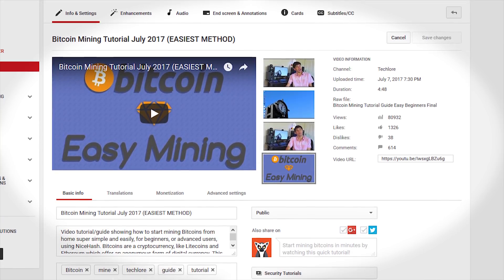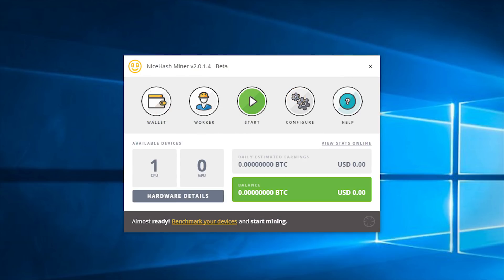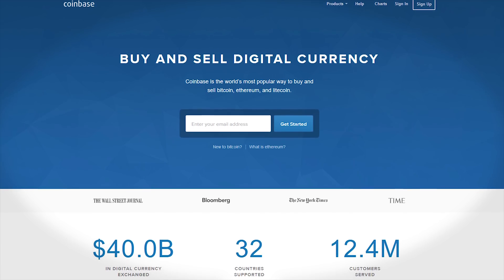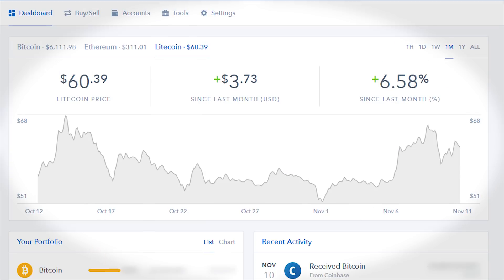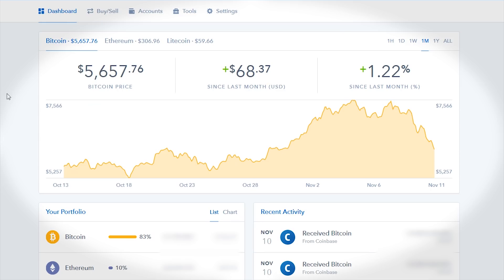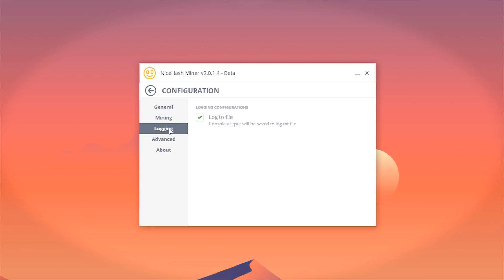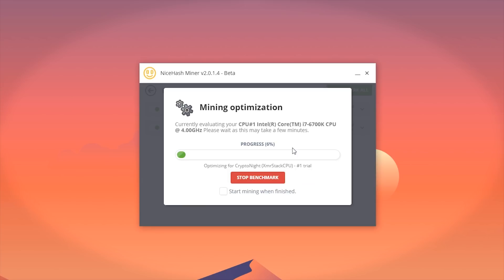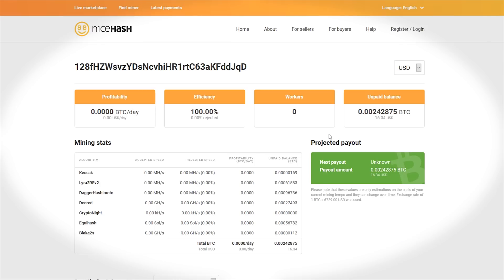How to Mine Bitcoin COMPLETE Guide (EASIEST METHOD)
Video tutorial/guide showing how to start mining Bitcoins from home super simple and easily, for beginners, or advanced users, using NiceHash in 2019 or ealier. Bitcoins are a cryptocurrency, like Litecoins and Ethereum which offers a form of digital currency. This video will show you how to setup a bitcoin wallet, download and install the mining program (nicehash), link it up to your wallet using the bitcoin address, and use the optimal algorithm for mining the most bitcoins and earning the money. Mining these Bitcoins is a way to introduce new bitcoins into the world, as well as verify transactions occurring in the blockchain. You can earn bitcoins and money, by mining at home from your very own PC computer. I also include some tips which helped me mine!

Want to pickup a GPU to start mining?

Nicehash recently suffered a very complex hack which affected Miners and users of the Nicehash wallet. This attack took them down, offline, for about 2 weeks, but they are currently back up and back at it once more--LIVE AGAIN! They have ensured a huge increase in security, as well as getting people's money back before January 31st, 2018.

Graphics Cards

You will get paid less frequently with external wallets like Coinbase, so if you want quicker payments, you should open a NiceHash wallet.

You should mine with a powerful Graphics Card (GPU), and only on desktop computers (Not laptops). You need a bitcoin wallet like Coinbase, and you will need NiceHash. Make sure to benchmark your algorithms to get the most amount of bitcoins.

URGENT || PLEASE READ BEFORE COMMENTING:
1) Nicehash has changed they send payments. You will get paid less frequently with external wallets like Coinbase! So use their wallet if you want quicker payouts.
2) Nicehash recently suffered a very complex hack which affected Miners and users of the Nicehash wallet. This attack took them down, offline, for about 2 weeks, but they are currently back up and back at it once more--LIVE AGAIN! They have ensured a huge increase in security, as well as getting people's money back before January 31st, 2018.
 3) PLEASE DO NOT ask me if your computer is good enough for mining. I get dozens of comments a day asking essentially the same thing, so I am leaving the answer here for all of you guys: -Anything Before a GTX 9 Series: Don't mine! -GTX 9 Series: Fully capable of mining, but not recommend because it is not very efficient. -GTX 1050/1050TI: Full capable of mining with high efficiency, but not very powerful. Don't expect too much out of it. -GTX 1060 or better: What I recommend for mining. Powerful enough to see true return with high efficiency.
4) If you have a laptop, you most likely SHOULD NOT mine. The only exception is if you have a laptop with a GTX 1060 or higher, and you did a test run for an hour with all of your thermals under 80 degrees. Even then...it's not recommended.
5) If you have an AMD GPU, use the legacy program.